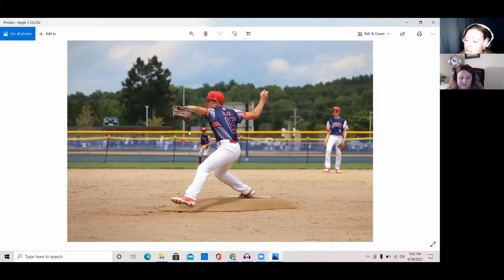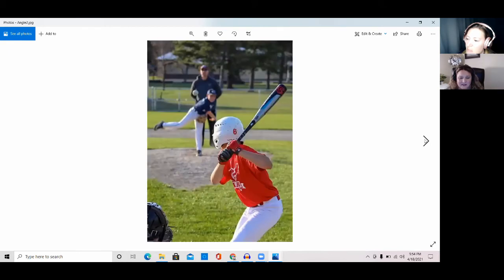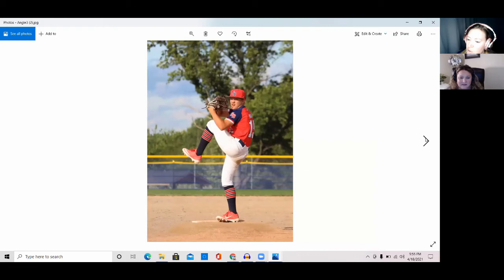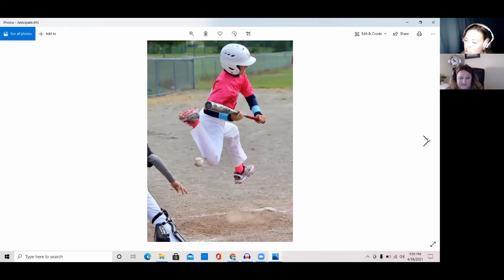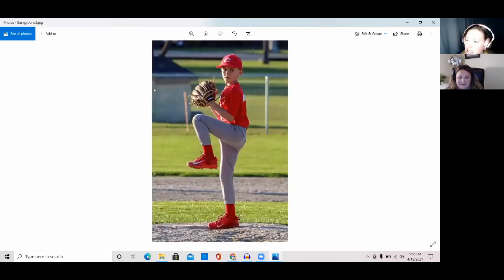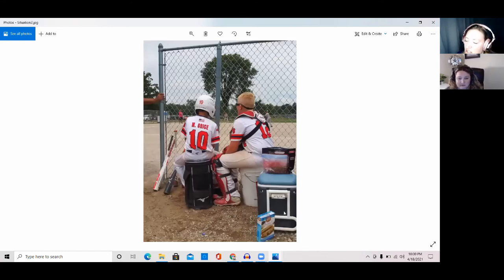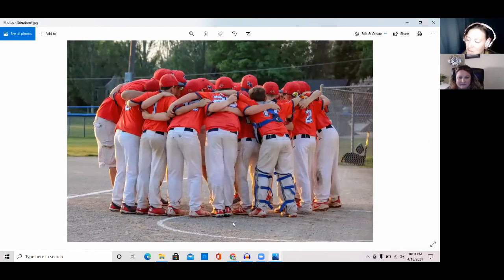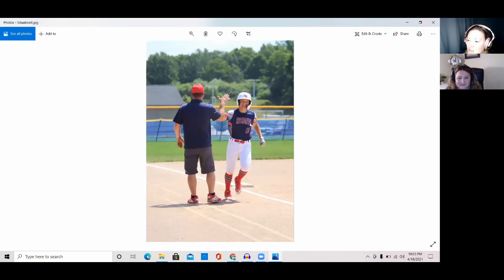How To Take Better Baseball Photos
Moms and How to Take Better Baseball Photos

This is Episode 34 of Moms and Baseball podcast. Today, we offer tips for taking better action shots of baseball players. We are not experts, but are simply sharing our experience from trial and error. We wanted this episode to focus on helping the sports parent who knows nothing about photography and thought that advice may be more applicable coming from an amateur/hobby photographer.

Skip to 25:53 if you're just here to see the pictures :)
Equipment mentioned:
Canon EOS Rebel T6/1300D 18MP DSLR Camera + 18-55mm Lens

Canon EF 50mm f/1.8 STM lens

Canon EOS 5D Mark IV Full Frame Digital SLR Camera Body

Canon EF 300mm f/2.8L IS II USM Image Stabilizer AutoFocus Telephoto Lens

Moms and Baseball is a podcast for youth baseball moms, dads, coaches, and players. Co-hosts Diana Stephens and Stephanie Malley share thoughts, ideas, and stories relating to travel (select) baseball, Little League, and recreation baseball experiences--but more importantly--also interview lots of interesting people in the world of baseball. Plus look for appearances by special guest hosts, including Patrick and Trevor, for special Baseball Dads episodes and more!

@momsandbaseball on Facebook, Instagram, and Twitter